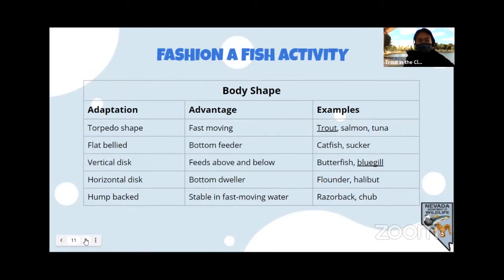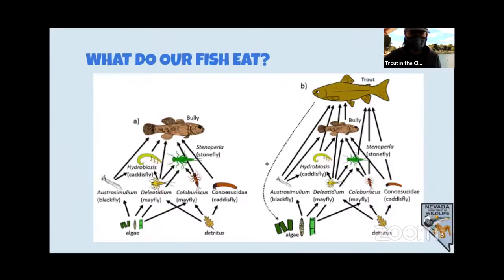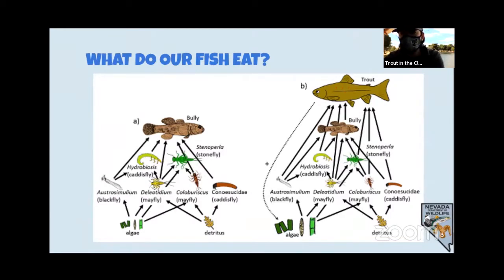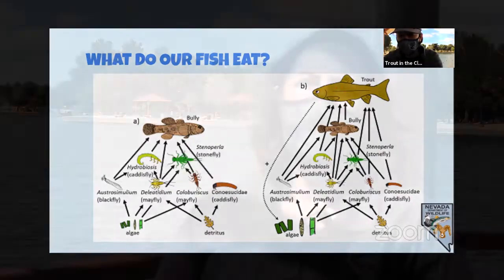Trout in the Classroom Release 2021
2021 NDOW went virtual with Trout in the Classroom releases. Very few students were in the classroom this year to be able to do a release field trip.